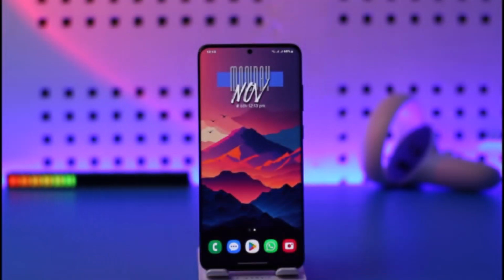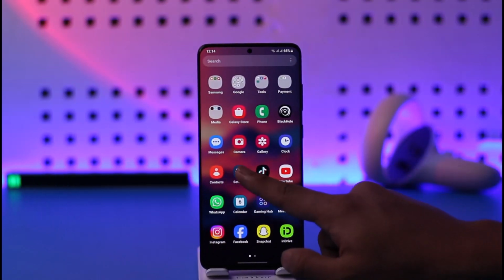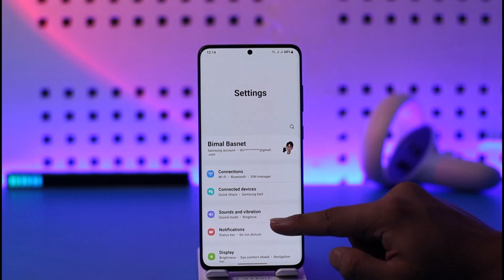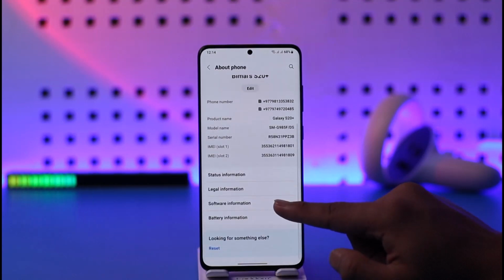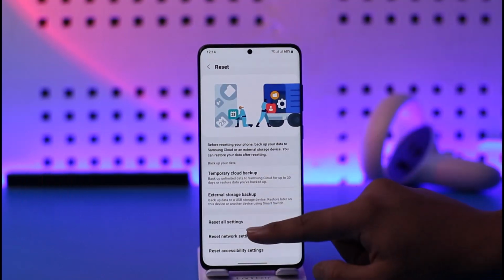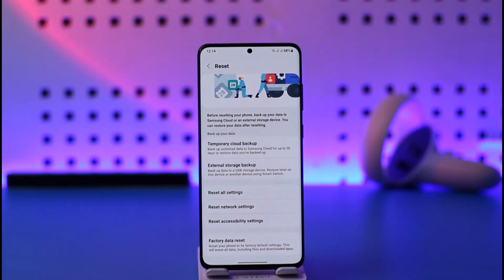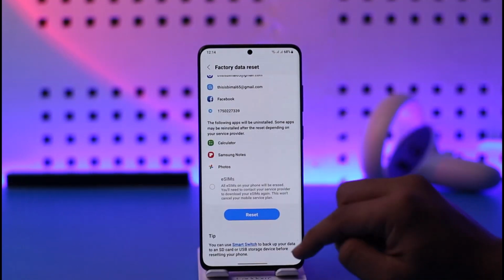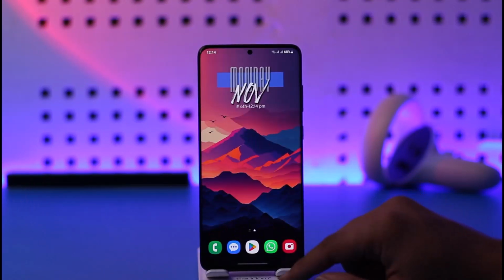How to Factory Reset a Samsung Phone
This video guides you through an easy step-by-step process to factory reset a Samsung phone. So make sure to watch this video till the end.

~ Chapters:
0:00 Introduction
0:10 Factory Reset
0:55 Conclusion